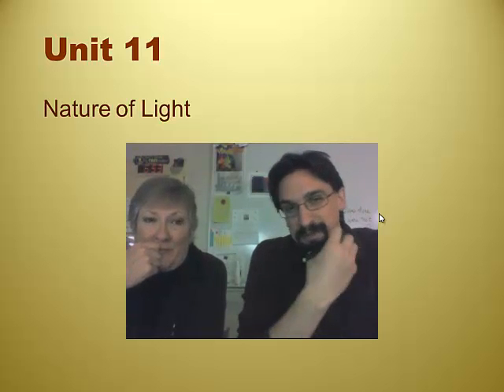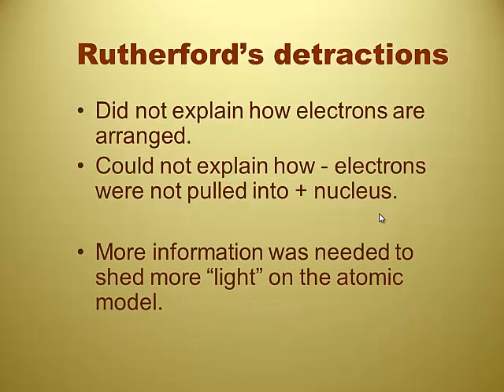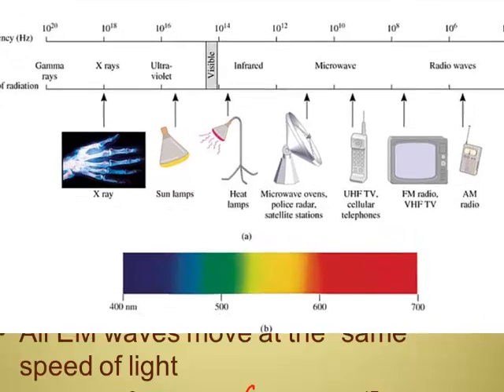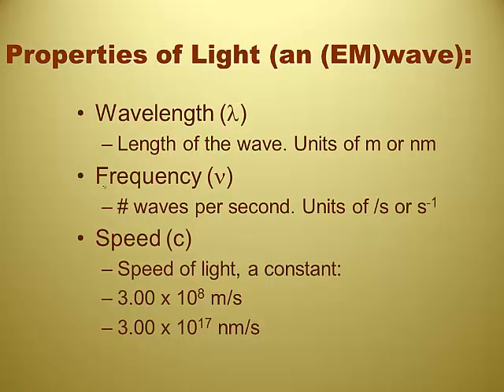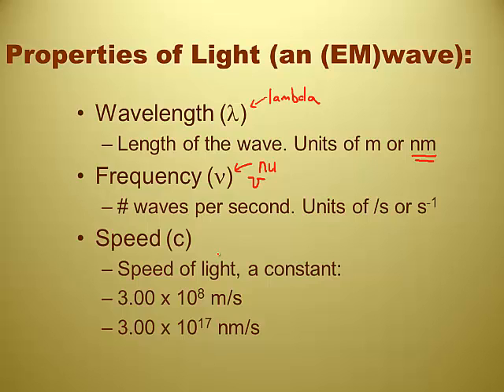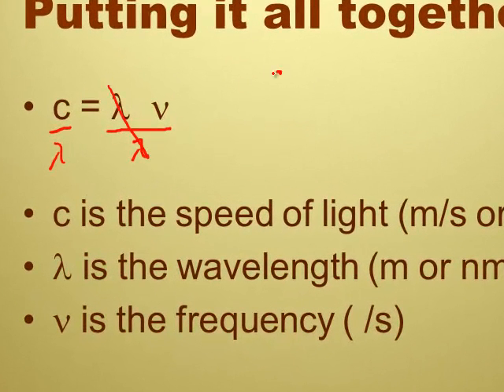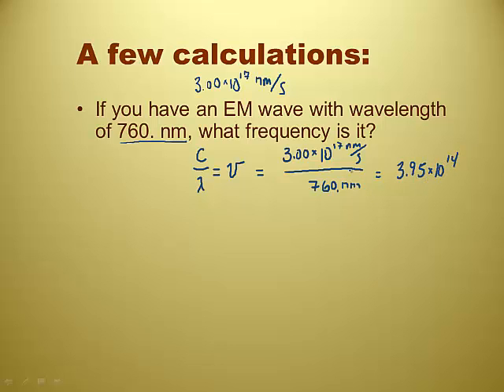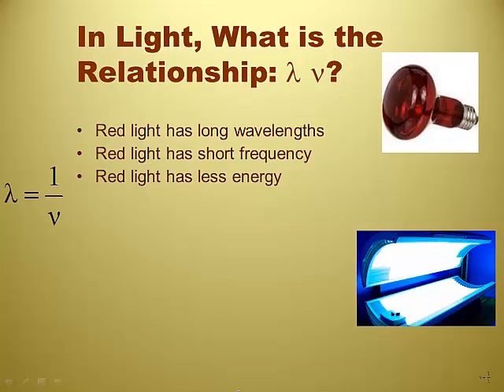RC Unit 11 Video #1 Nature of Light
Covers the Electromagnetic spectrum and the speed of light calcualtions. Educational Videos for all levels of chemistry